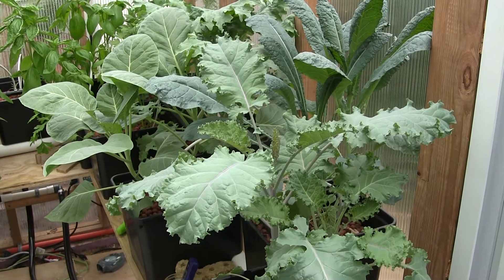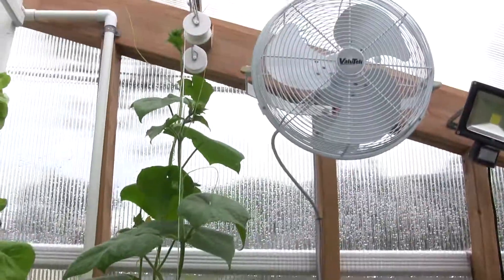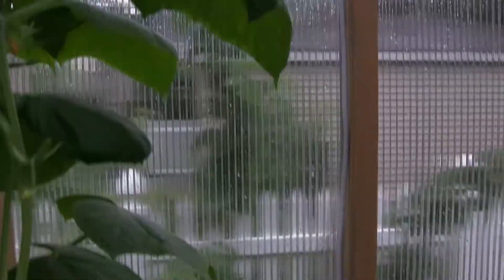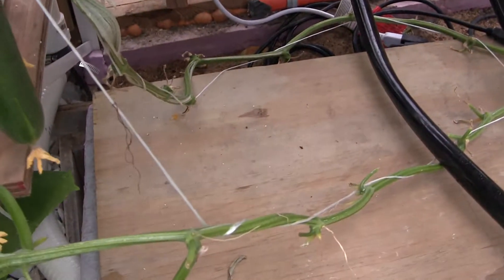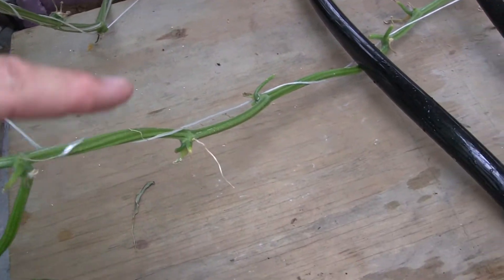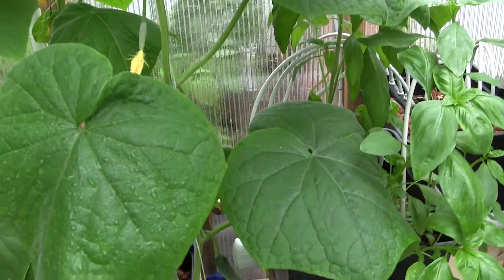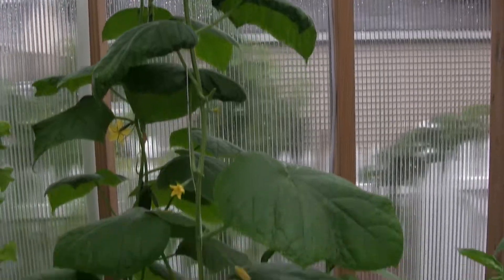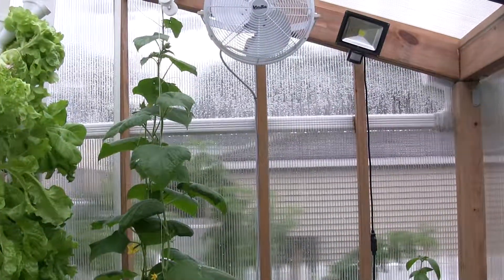Passive Solar Greenhouse Hydroponic Dutch Bucket Cucumbers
Hydroponic Greenhouse  Cucumbers (Diva)  in Dutch Buckets with Rollerhook Assembly